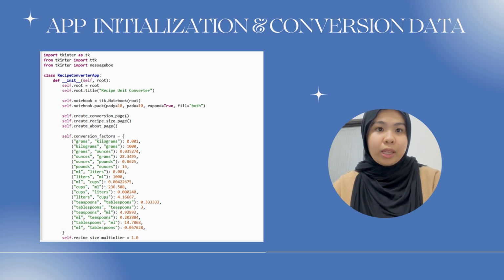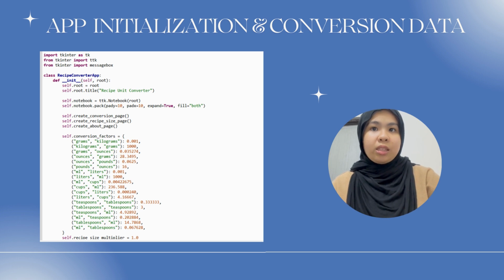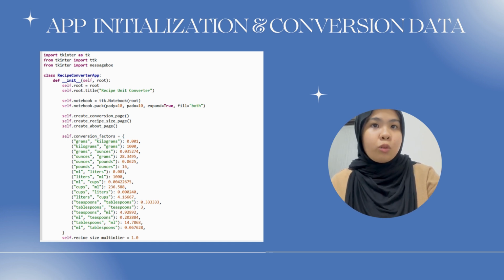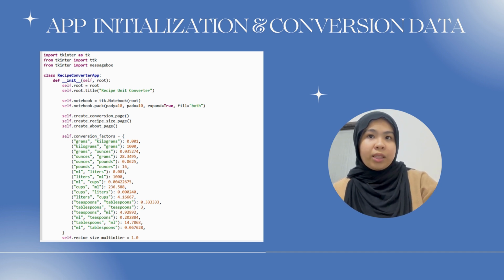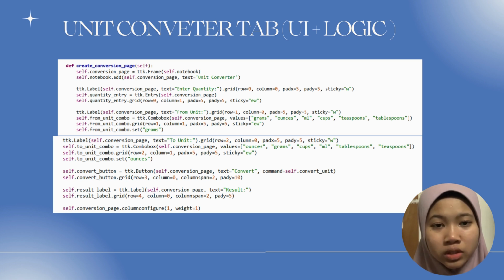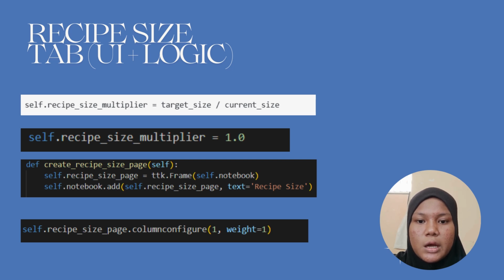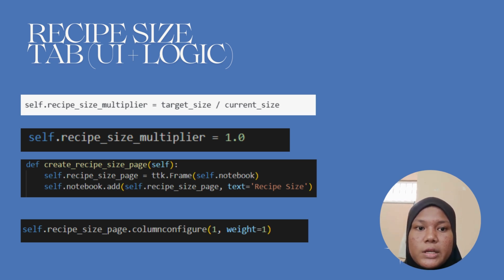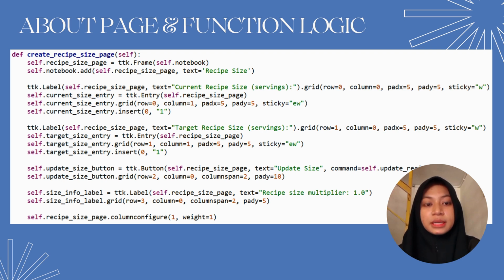PBT 2 (PYTHON)